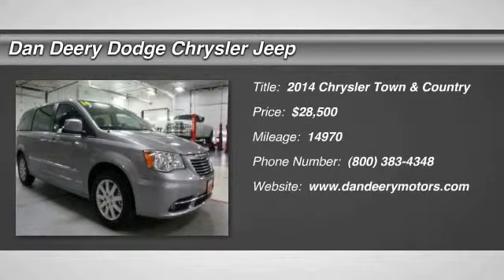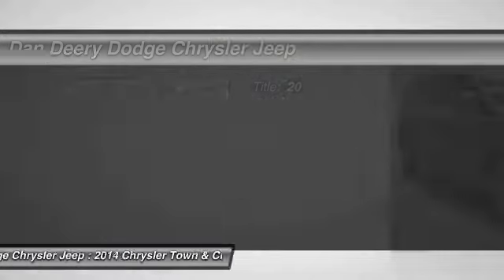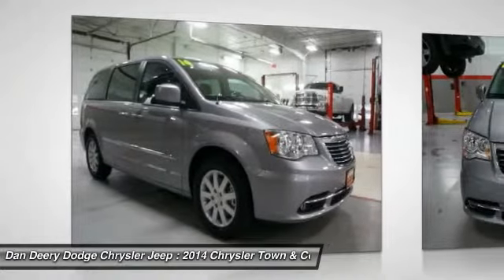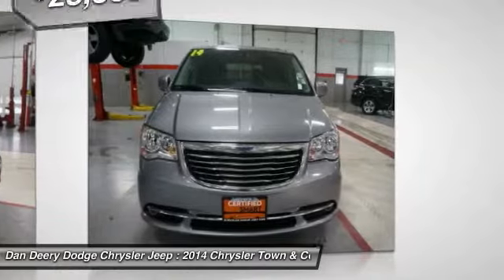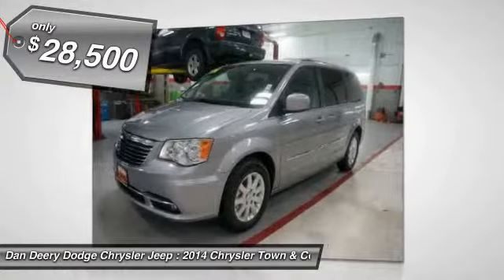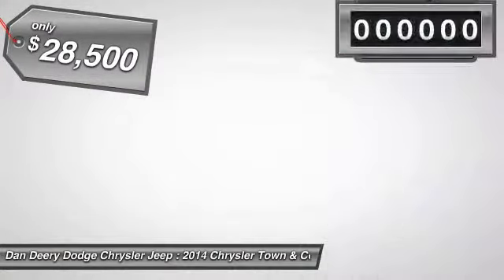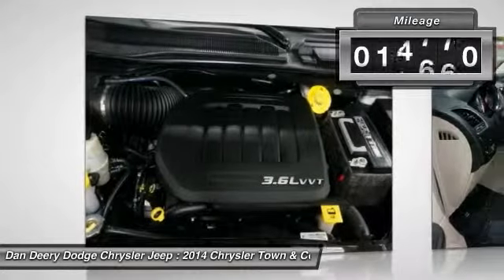2014 Chrysler Town & Country Waterloo Iowa U22039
2014 Chrysler Town & Country Touring - $28500

This stunning-looking 2014 Chrysler Town & Country is the rare family vehicle you are hunting for. Beat the gas crunch with this van...I dare you. This Town & Country is nicely equipped with features such as Town & Country Touring, 3.6L V6 24V VVT, Entertainment system, ParkView Rear Back-Up Camera, and You Want More... You Get More !!.